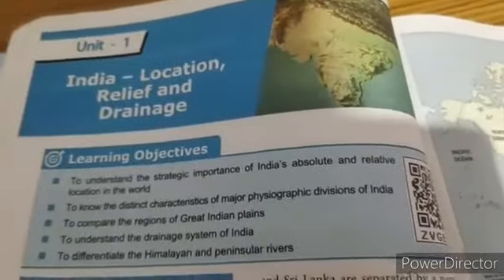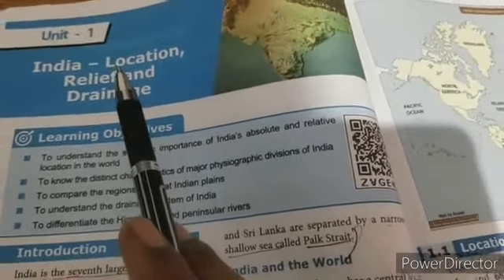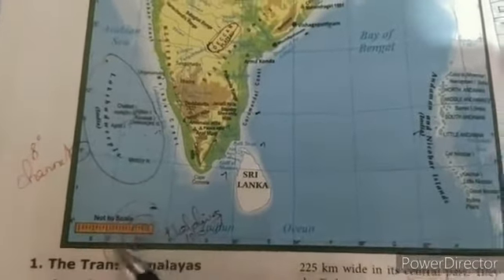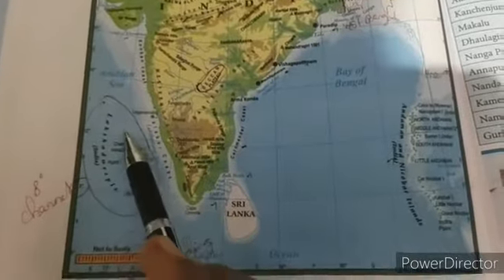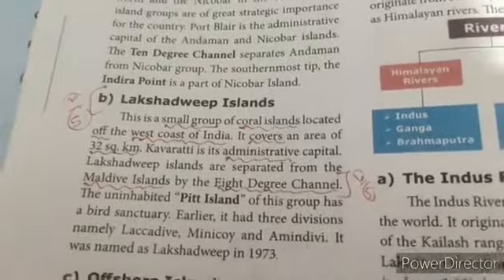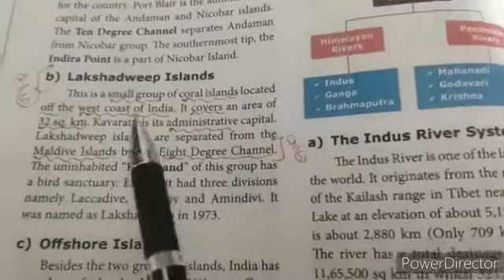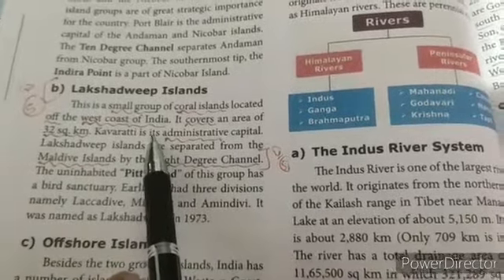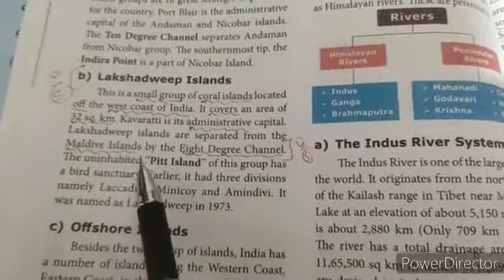Xth social geo(unit1) India-Location,Relief,Drainage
Explain (2marks q.no 4,5)